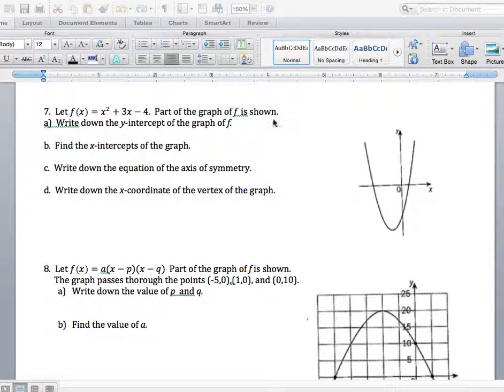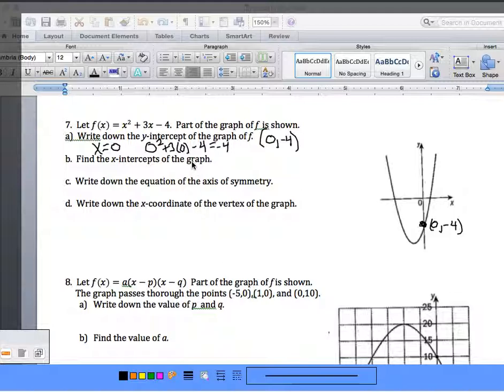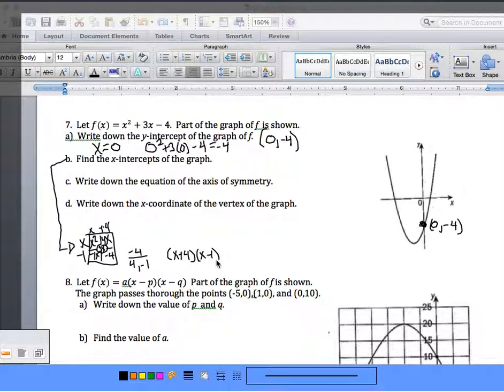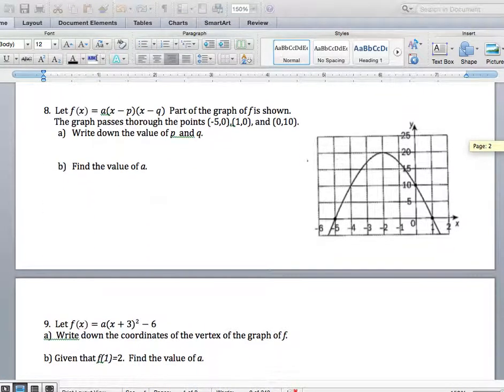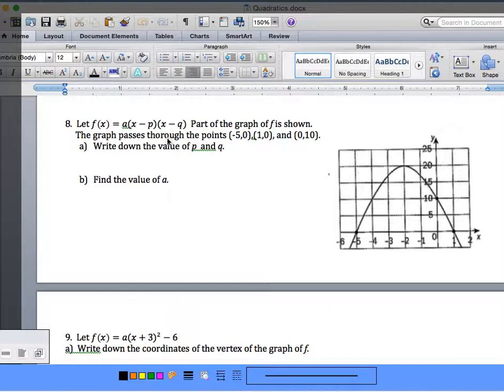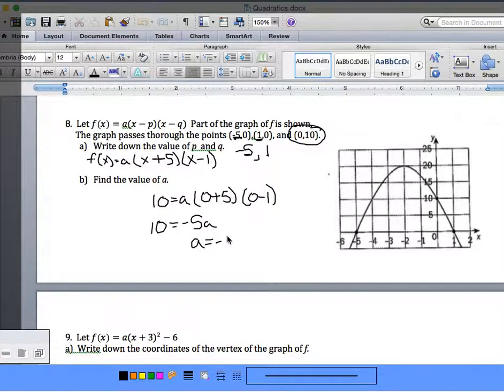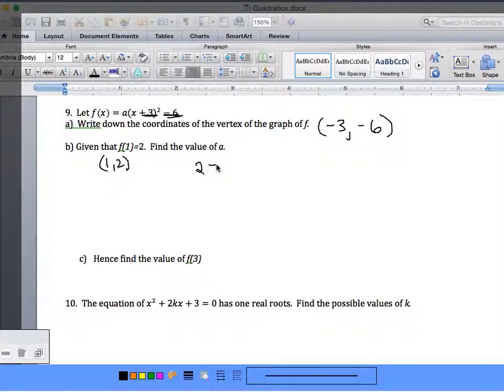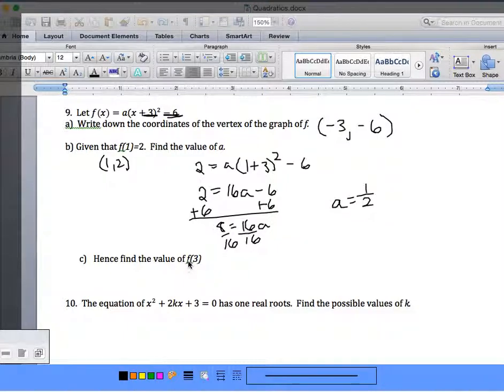Review Problems 7 9